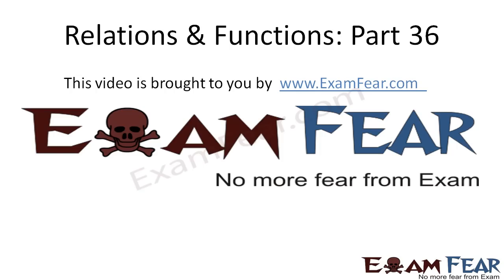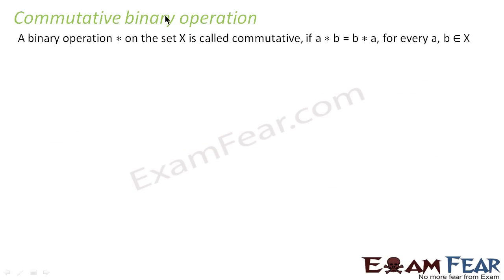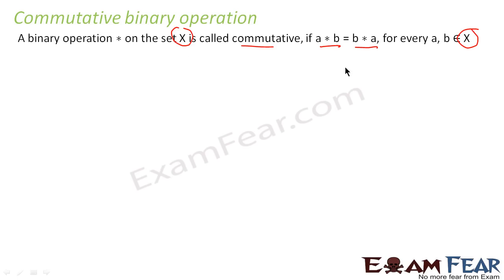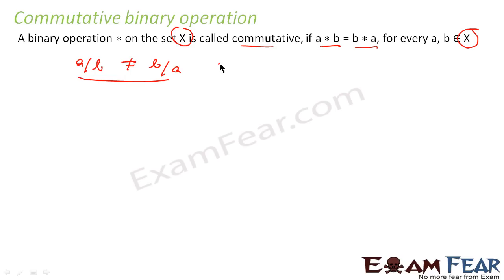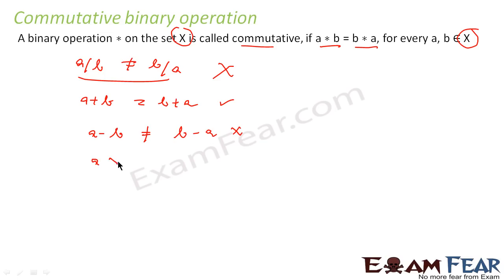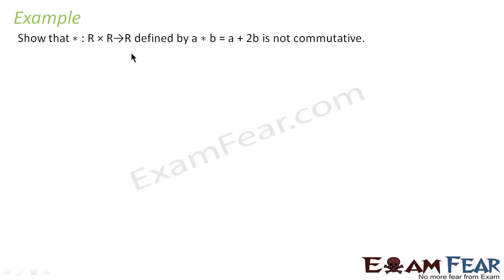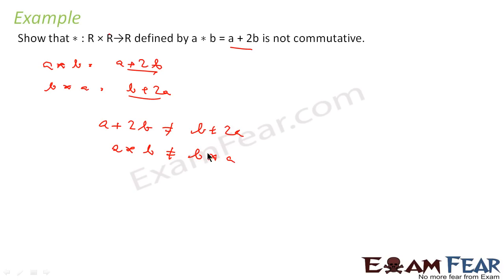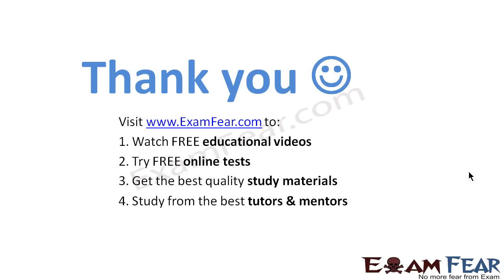Maths Relations & Functions part 36 (Binary Operations Commutative) CBSE class 12 Mathematics XII